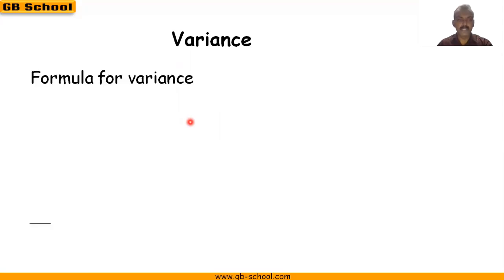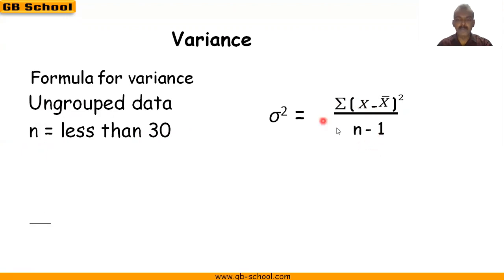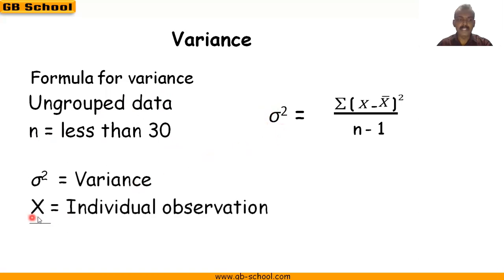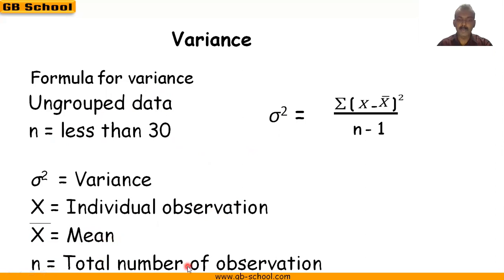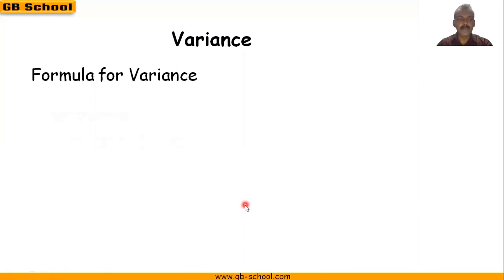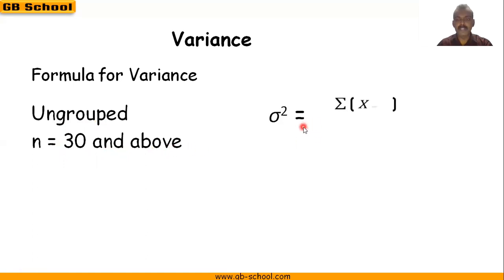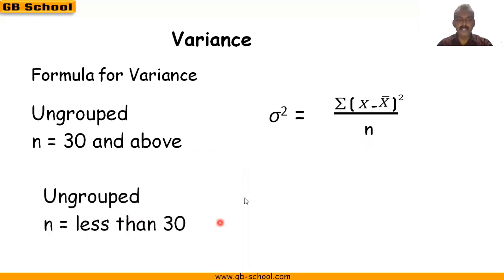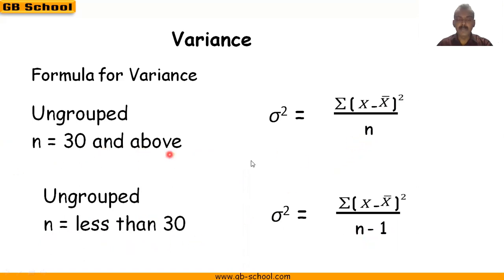Variance Ungrouped data formula